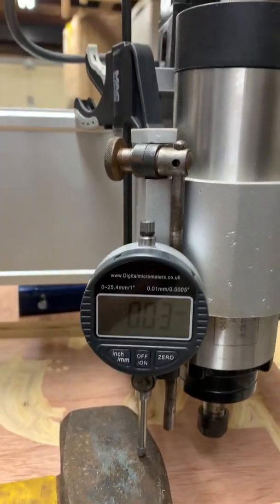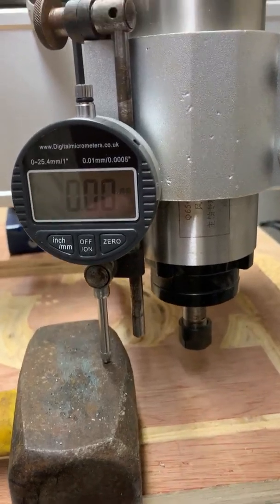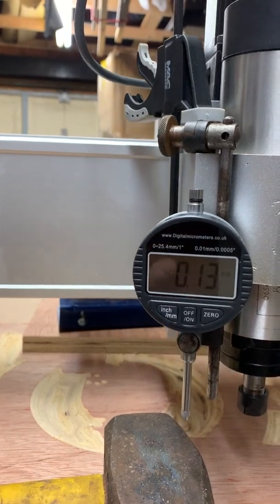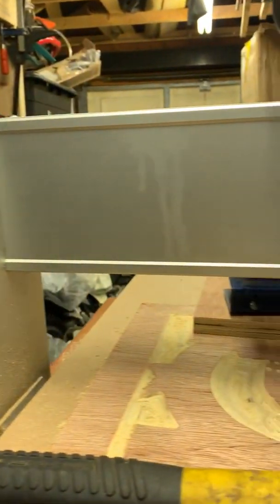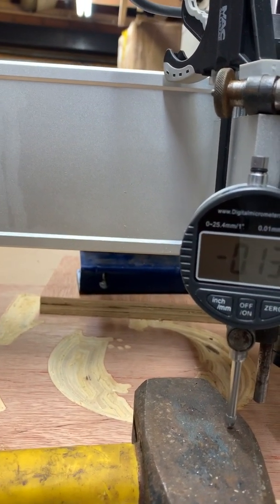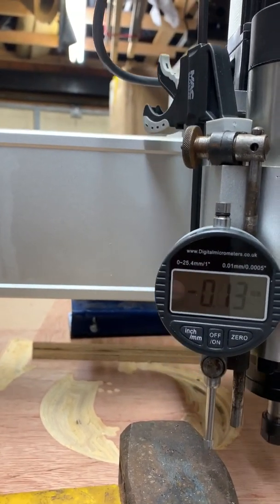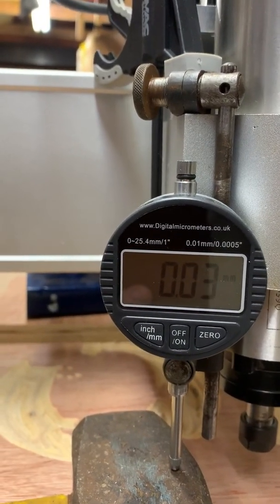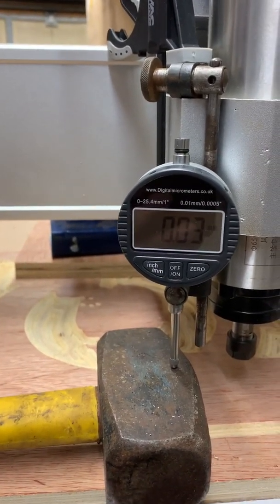Cnc 6040 z axis sorting problem 1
Trouble shooting the z axis problem to a faulty control unit